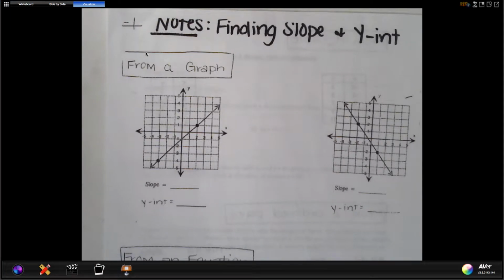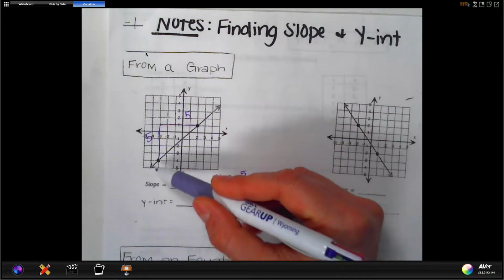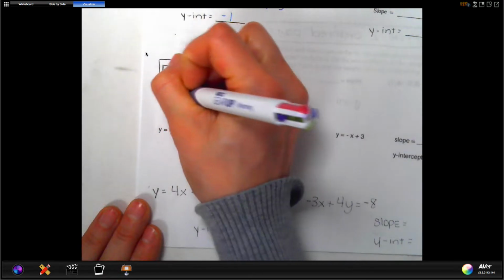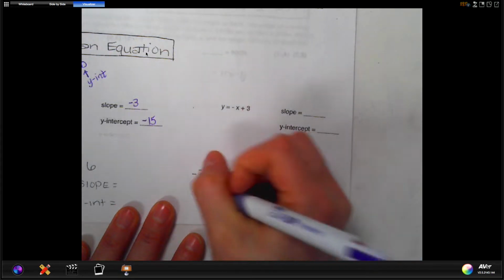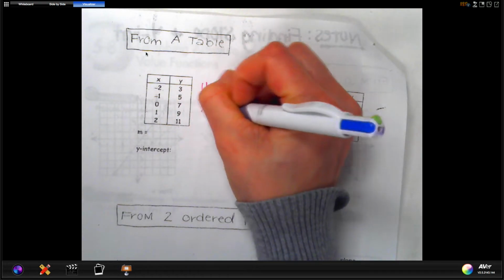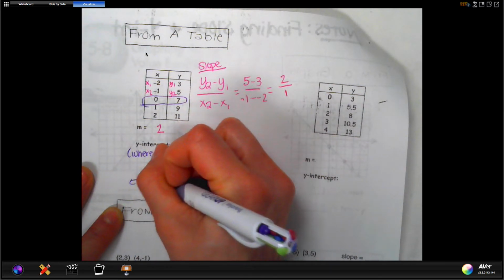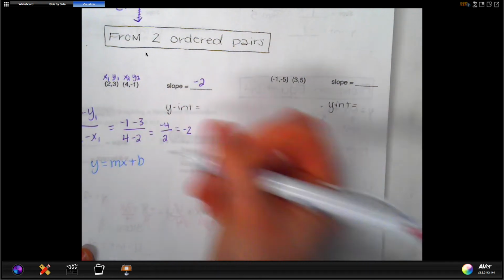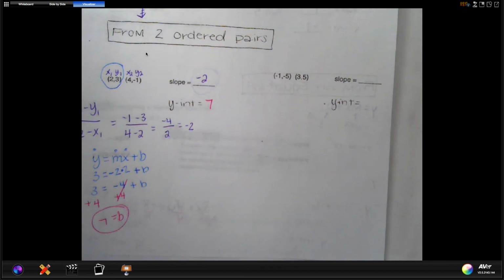Algebra Finding Slope and y intercept 5-1